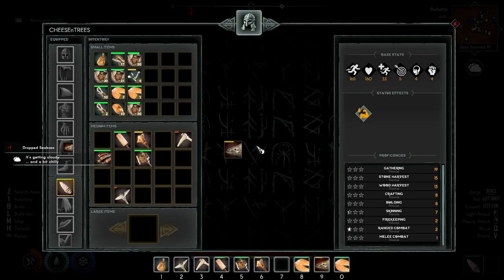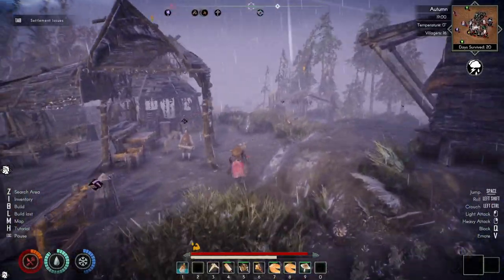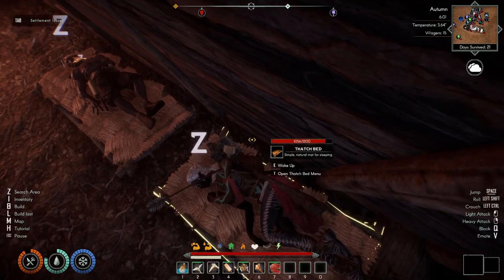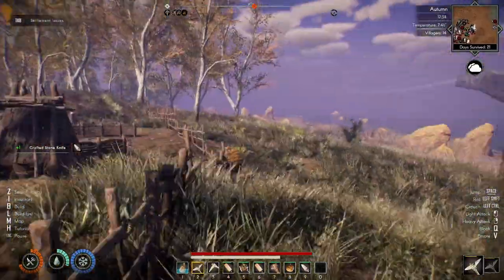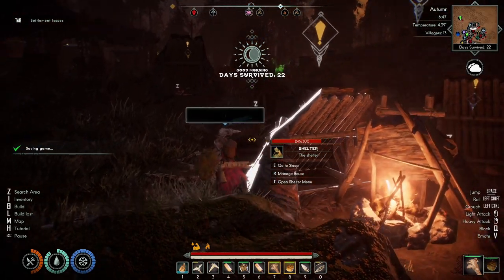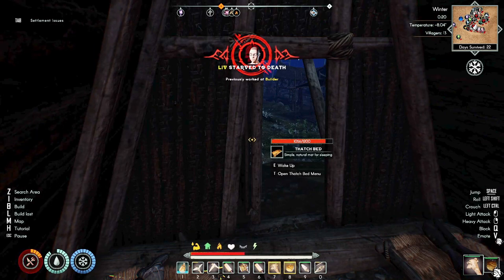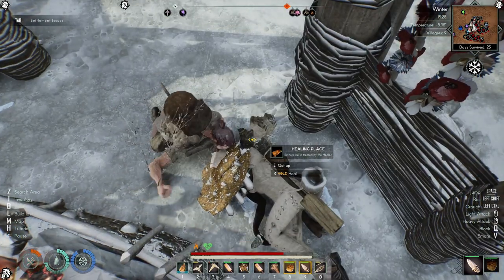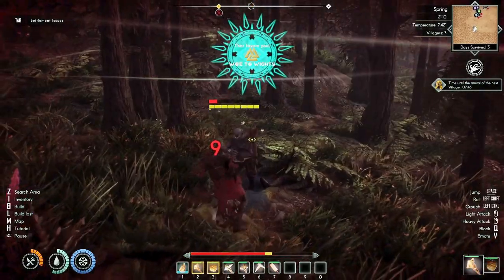Winter is NO JOKE! (ASKA Early Access)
Hello everybody and welcome to another ASKA video on the channel. In this video I experience winter for the first time and I was not even close to being prepared, so sit back and watch the chaos ensue.